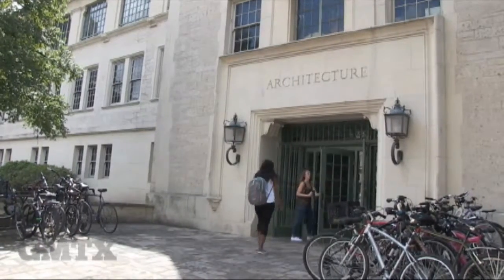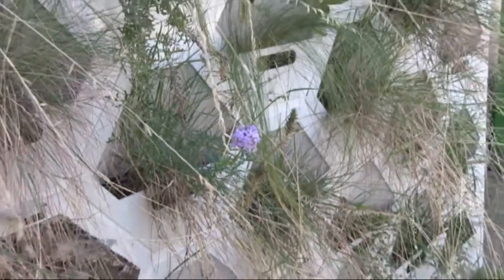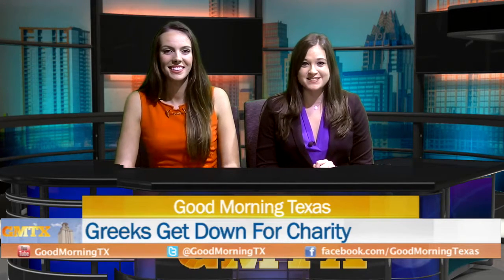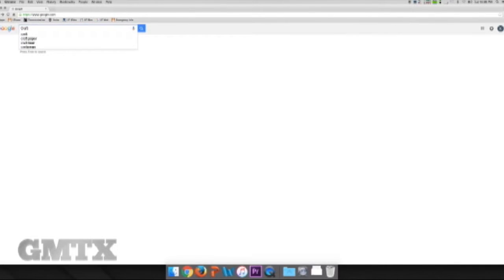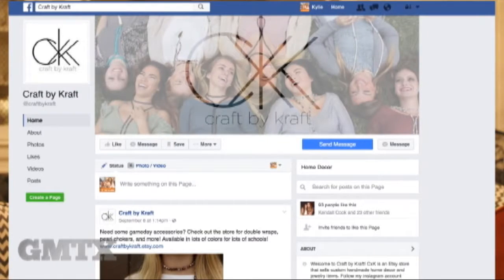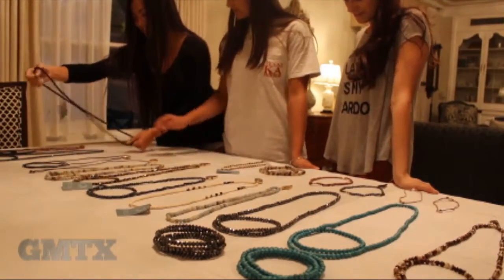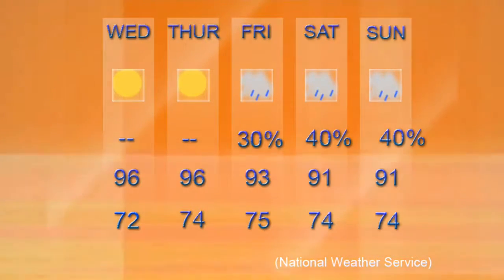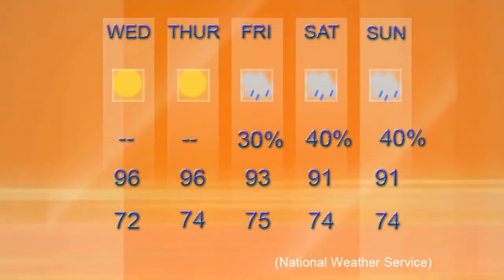September 19, 2016 | Good Morning Texas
=== For more Good Morning Texas ===
• Watch us live Wednesdays at 7am Central on Texas Student Television (ch. 29.1 on Austin antenna, ch.